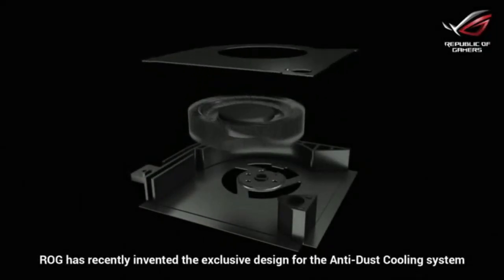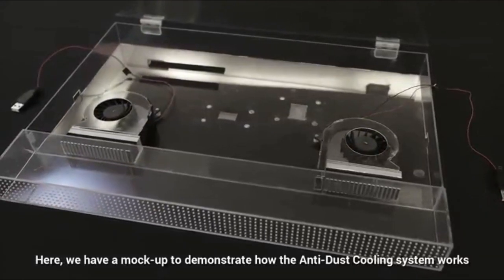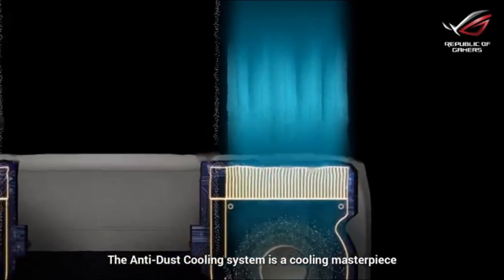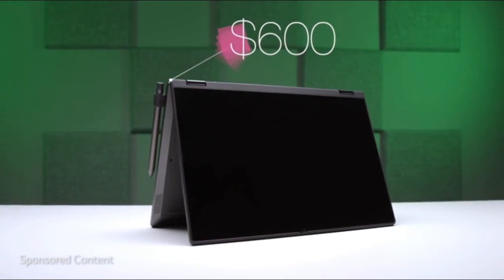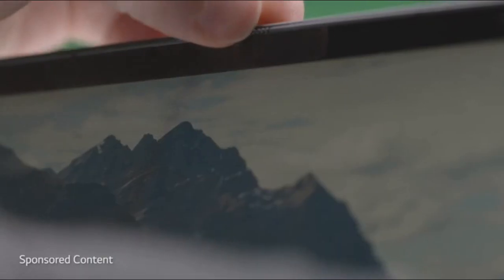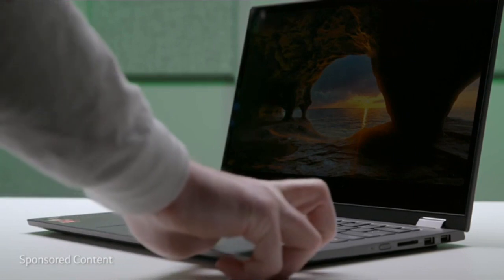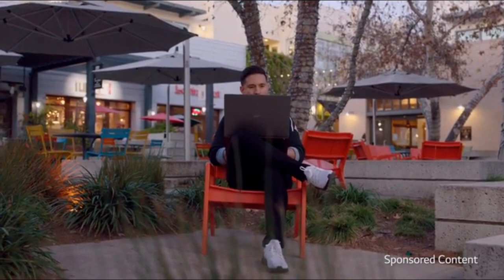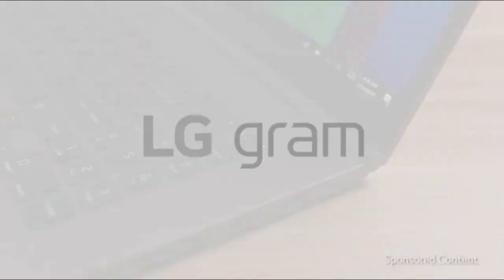Best laptop for graphic design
Are you looking for a great laptop for graphic design or AutoCAD work?  All laptops are not working smoothly for graphics design or AutoCAD. Here we will suggest some of the best laptops where you can do your work smoothly.